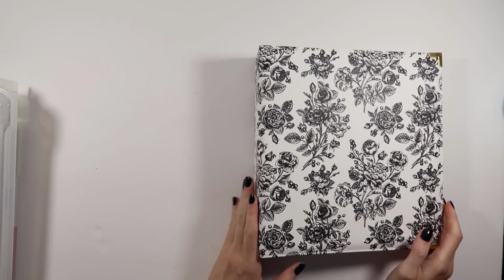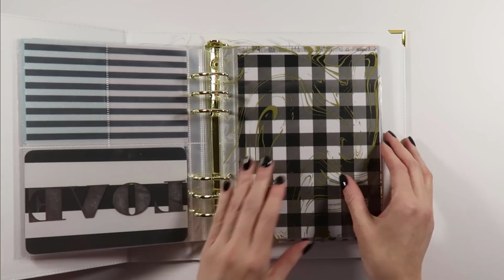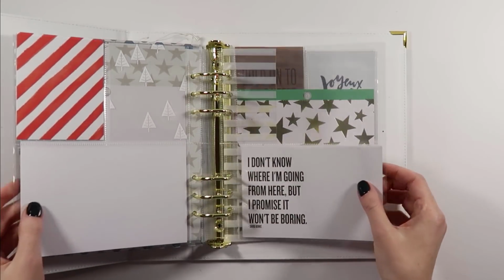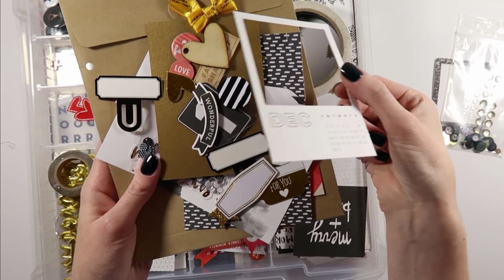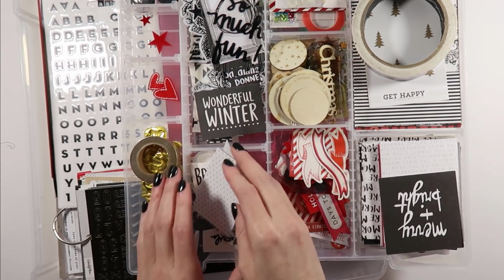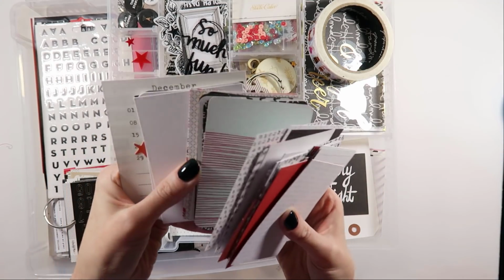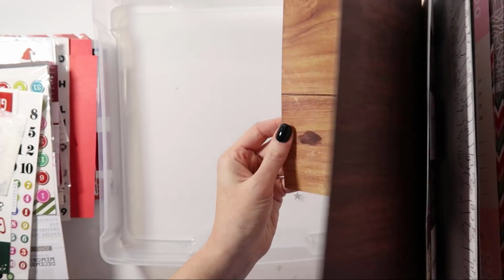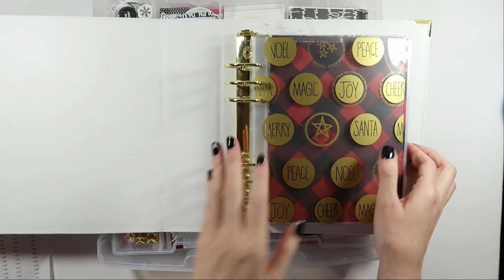December Daily 2018 Foundation Pages and Project Organization and Storage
Supplies Mentioned:
Iris Case - Tower Storage with 6 Cases - I have this and LOVE it!
Iris Case - Single
Iris Case - 6 Pack
Binder Rings - Silver
Binder Rings - Assorted Sizes
Binder Rings - Colored Metallic

Video Created with:
Camera - Canon Powershot G7x II
Camera - Canon Powershot G7x II w/ SIM Card
Desk Lighting for Videos

I print at home with my Canon Printer

Kit Clubs Mentioned:
(Creator of all things December Daily!)